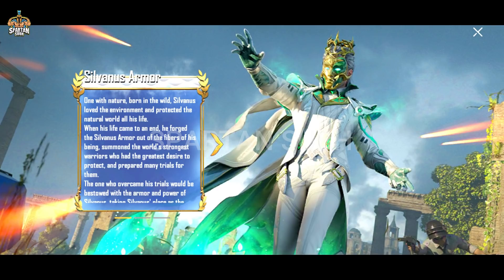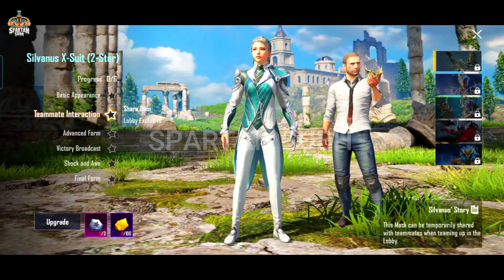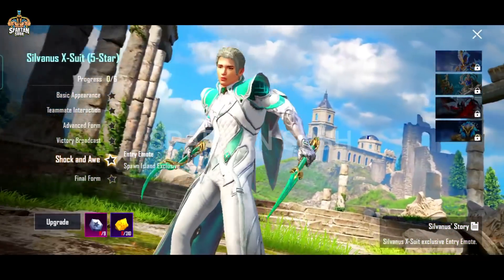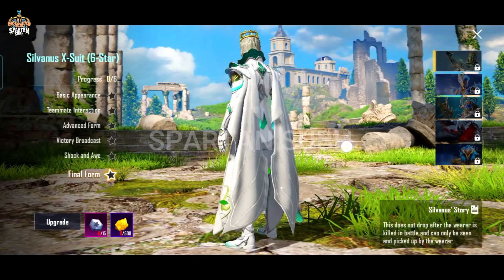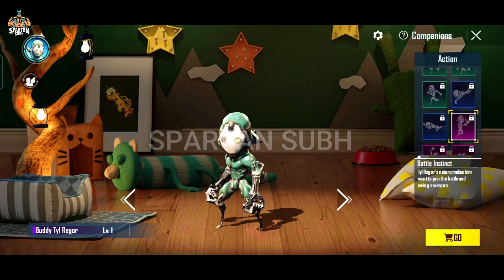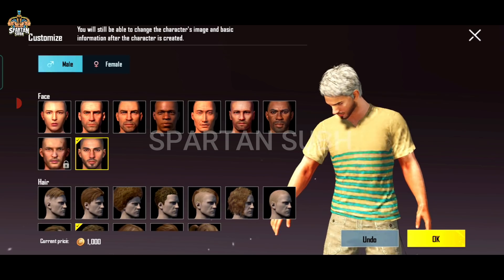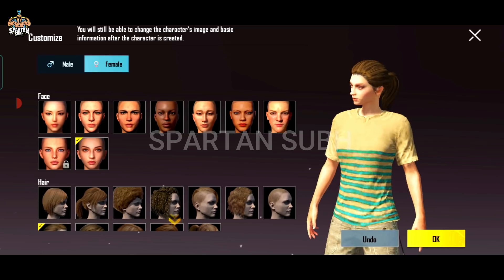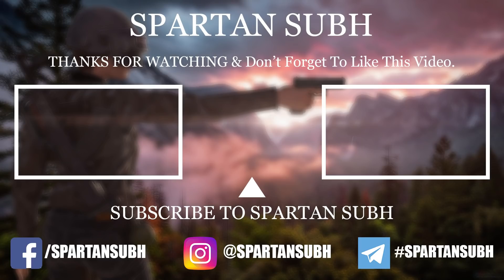New Free Female Face First Look Better Then Sara & Anna ? || Silvanus X-suit First Look With Emote.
Hey Guys
In this video, we will be going to see bgmi 1.9 free female face along with beard male face.

Support Your Channel
💰UPI: subhtech03@ybl